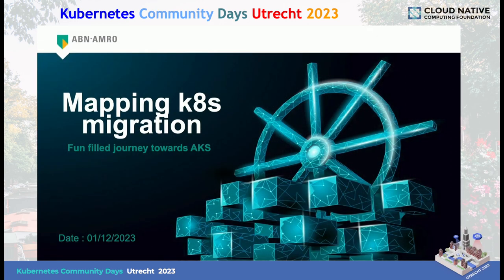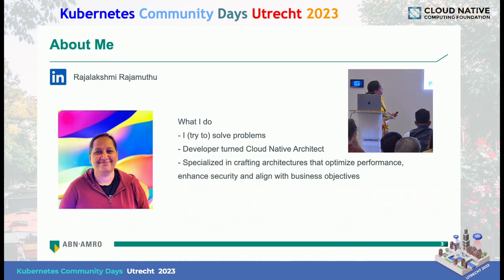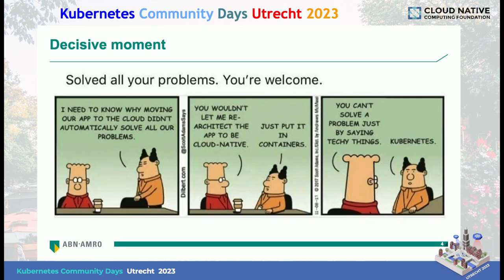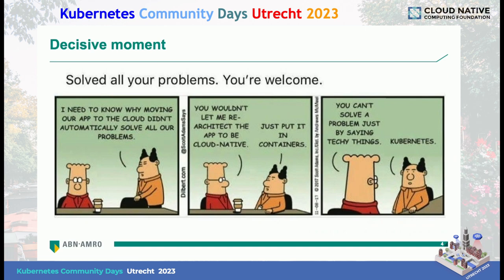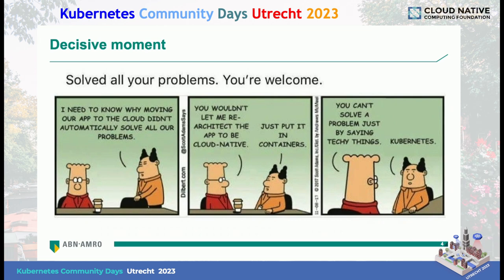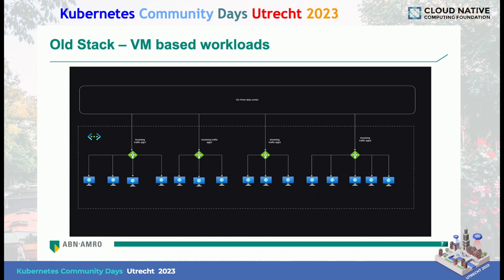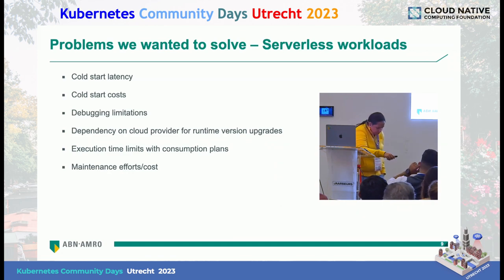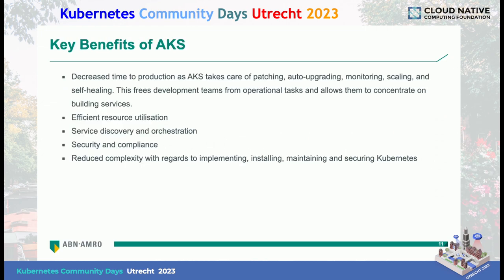Track 2 - Mapping K8s migration: Rajalakshmi Rajamuthu & Nirav Bhadradiya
As organizations set sail on their Kubernetes migration journey, they encounter a new world of opportunities and challenges.Embarking on a journey towards Kubernetes migration can always be a formidable task. In this paper, will guide you through the process of mapping your migration path, helping you make informed decisions that align with your organization's goals and resources. Drawing from real-world experiences and best practices, our paper will provide a comprehensive roadmap for successfully navigating the Kubernetes migration landscape.